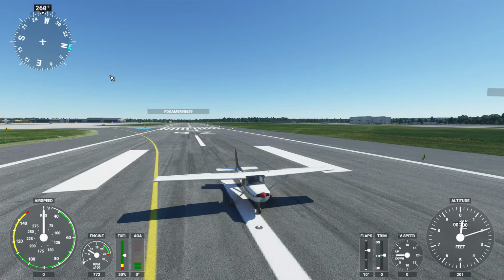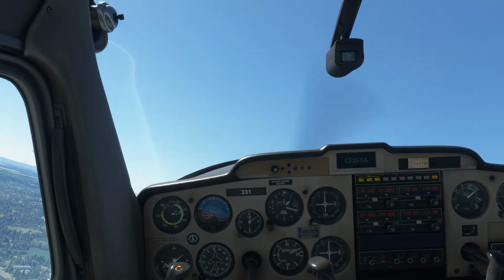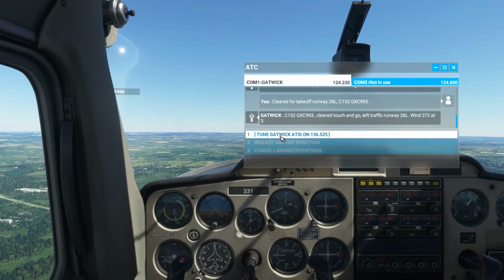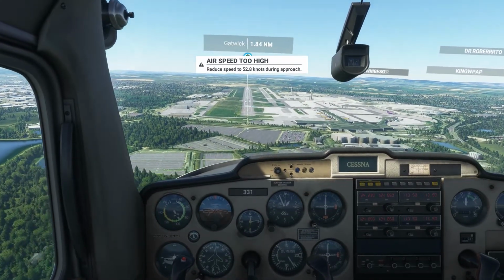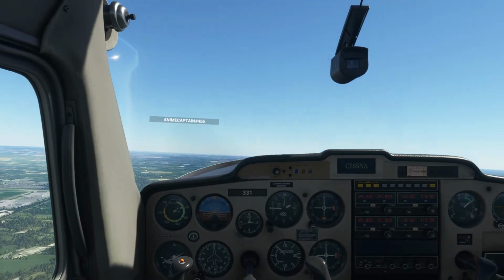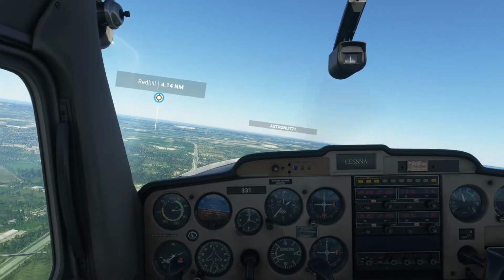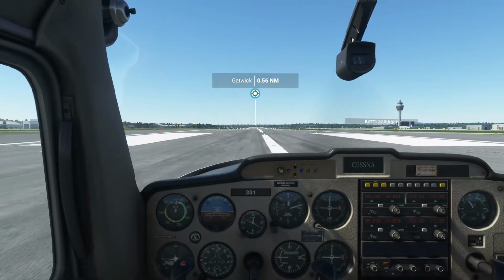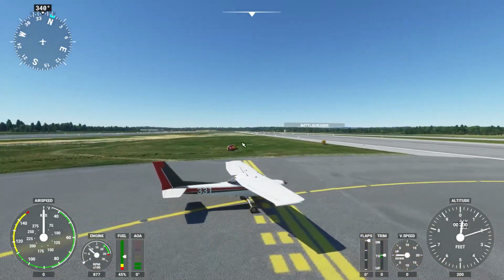C152 Touch and go landing's(lesson#2)